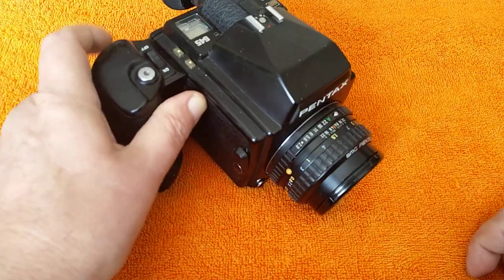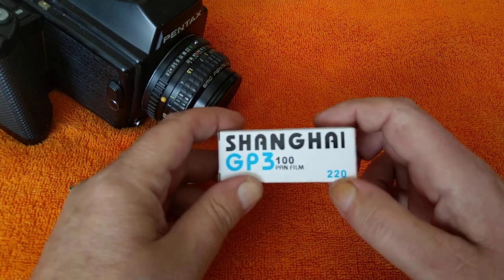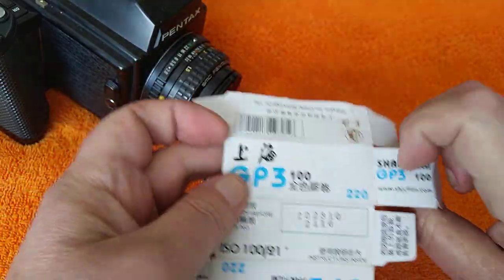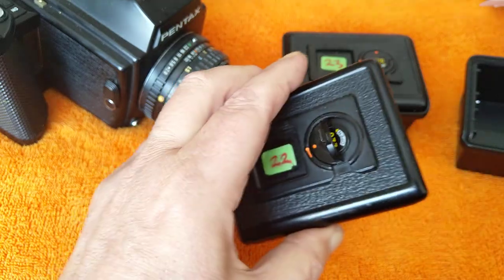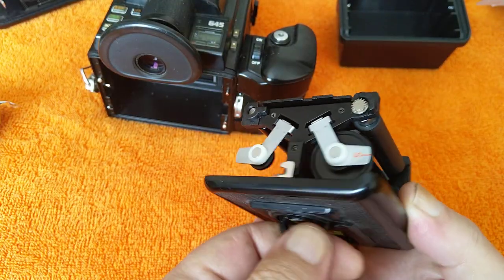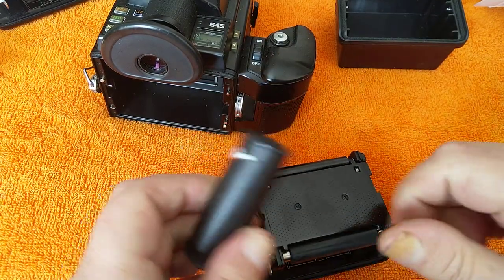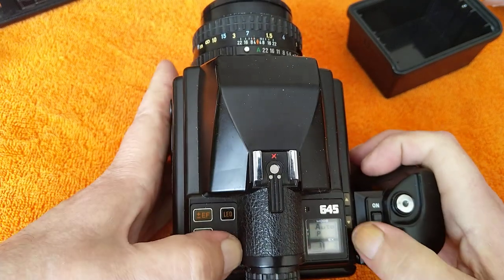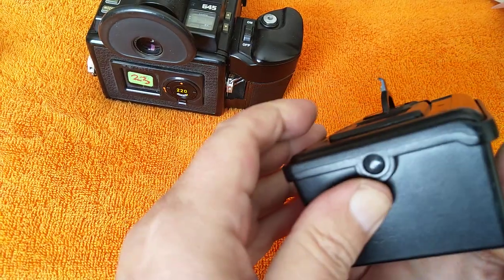Shanghai GP3 220 film in Pentax 645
The sun is shining, time to load some film, this time it's Shanghai GP3, in 220 format, 100 ISO in a dedicated 220 film insert.